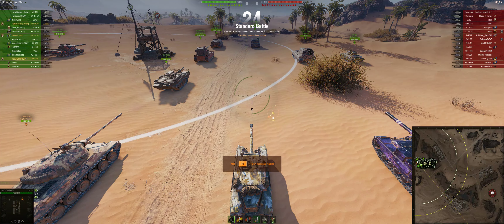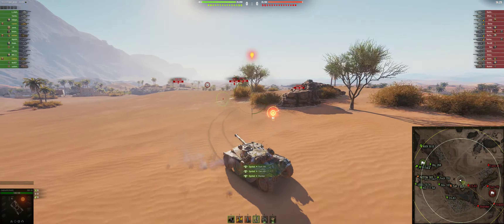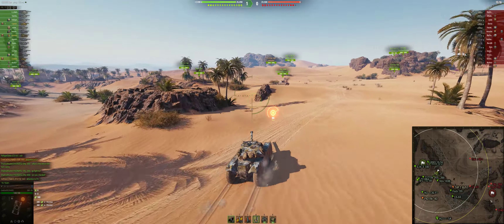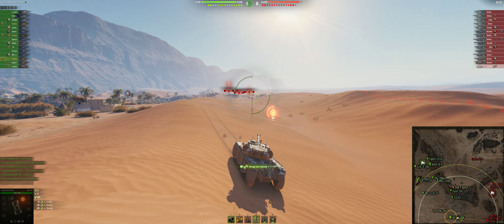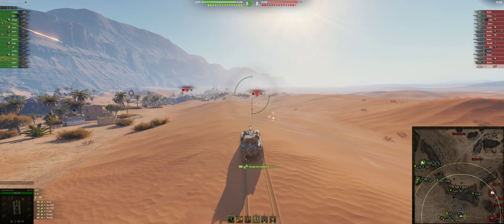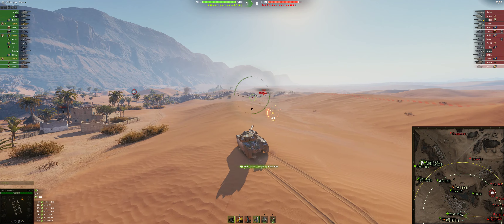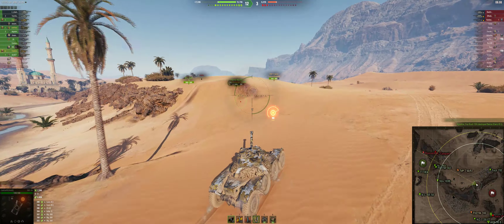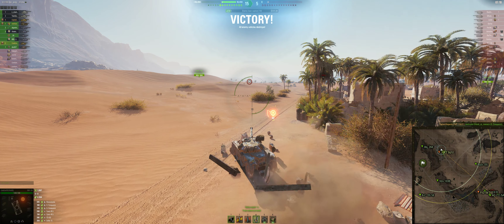Conversations with Crabeatoff: EBR 105 with full camo setup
Crabeatoff talks over the ups and downs of switching out vents for low noise exhaust system to build a hyperstealthy EBR, which gains massively in camo for the VR it loses.
This game was 3067 damage, 2 kills, 6,504 assist, and 10 spots for 1,093 base XP